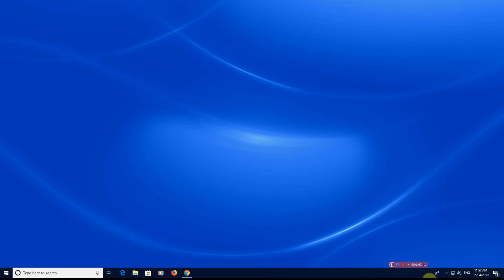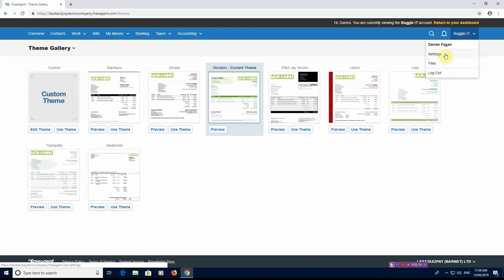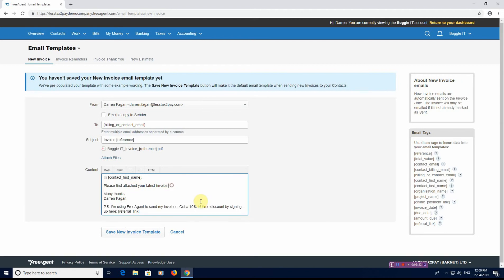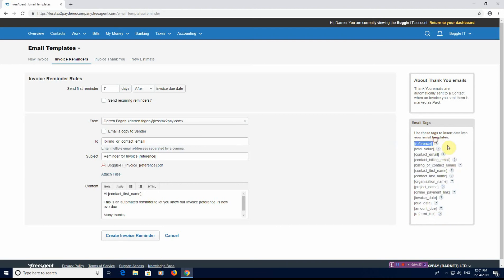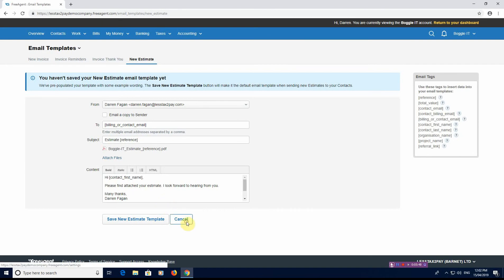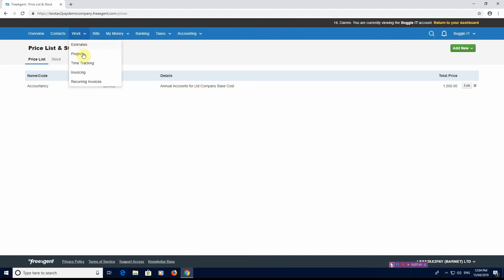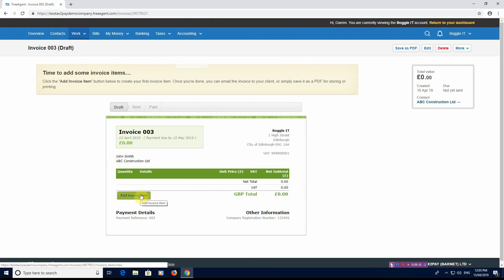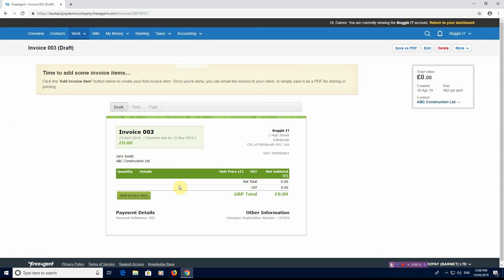FreeAgent - Customising Sales Invoices & Email Reminders